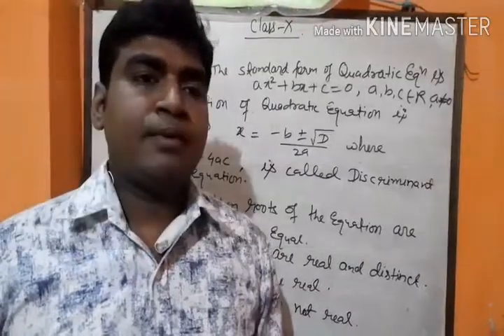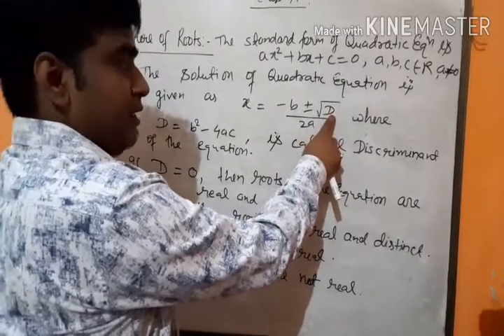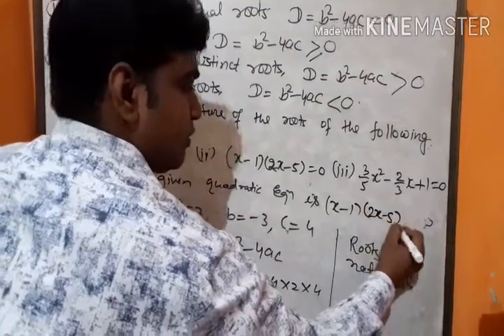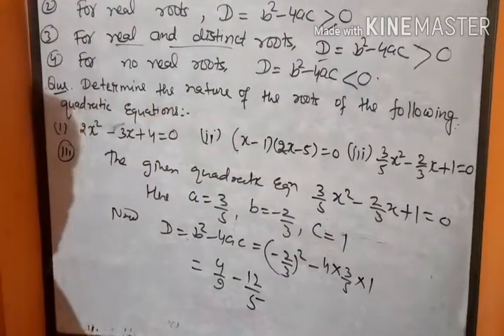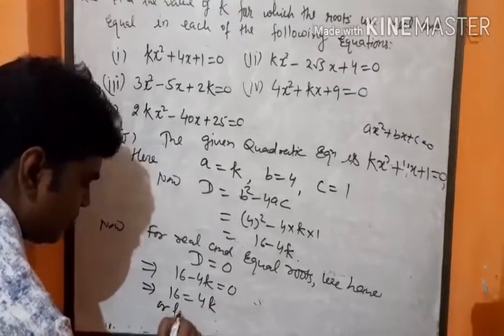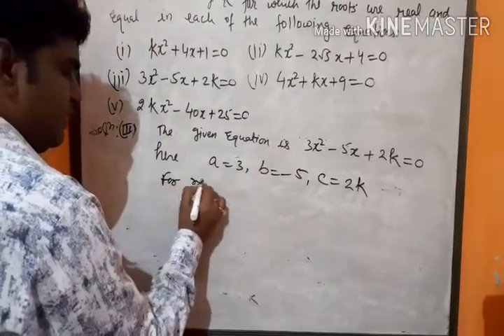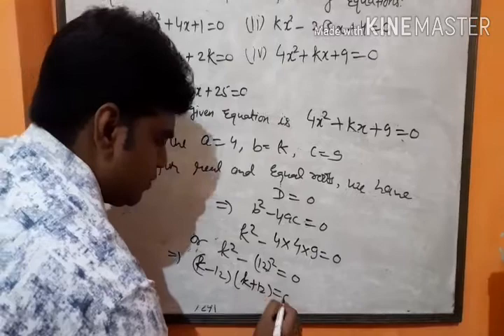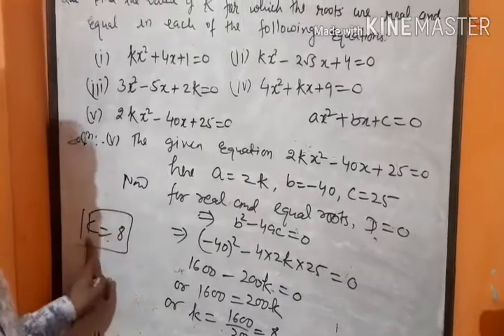Class X Quadratic Equation